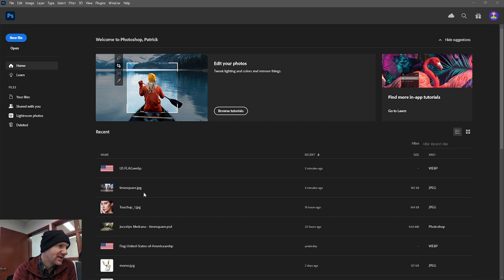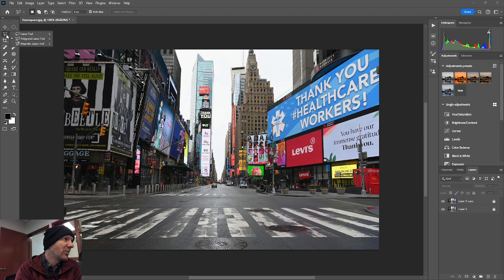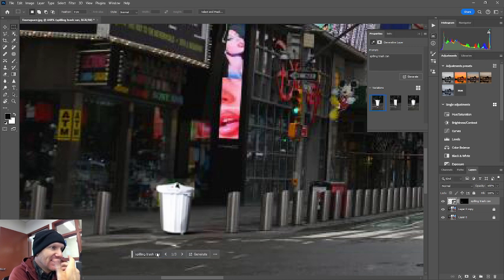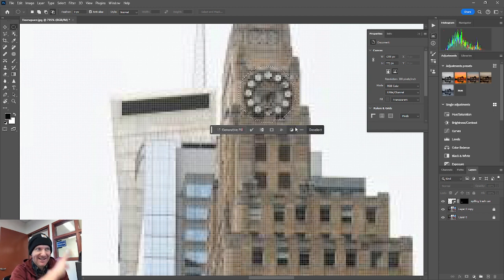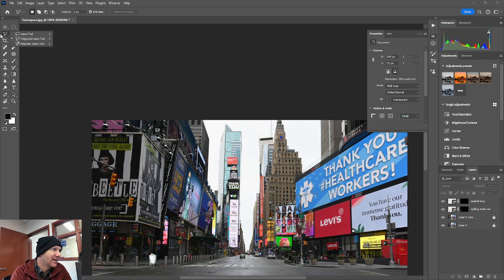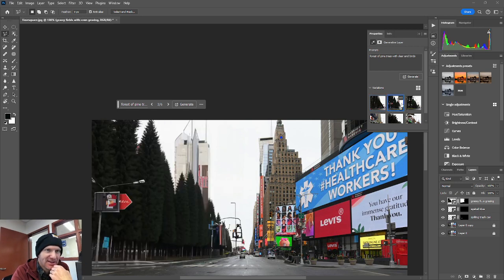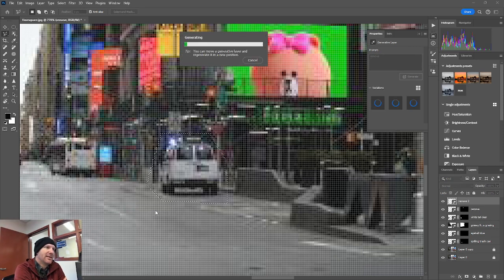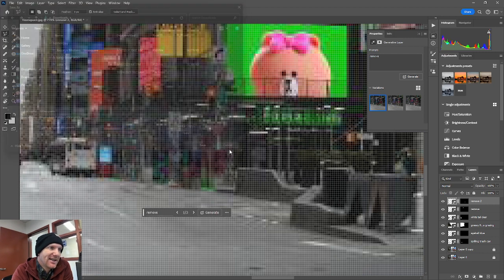B2 2.2: Generative Fill & Selection Tools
In this video we will have a brief introduction to the Generative Fill, as well as the following selection tools: Rectangular Marquee, Elliptical M., & the Lasso Tools. This video also specifies the requirements for our first project: 20 items, creatively placed, and reflecting a movie genre.